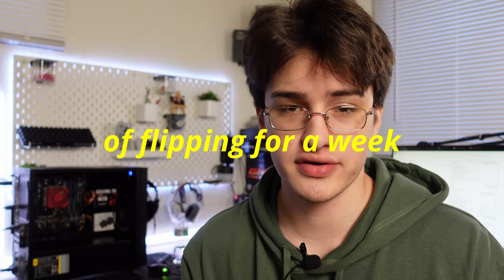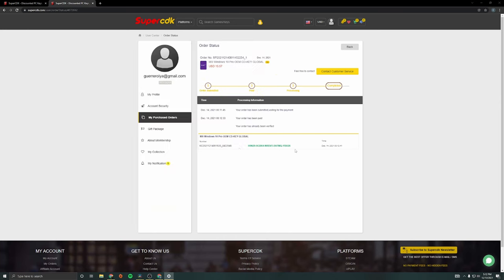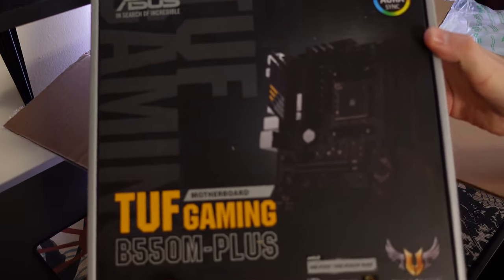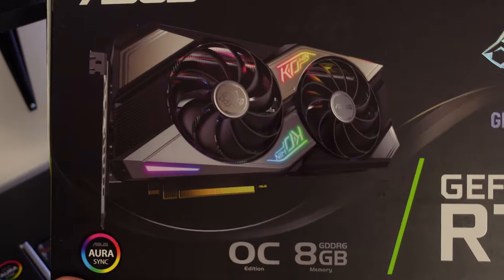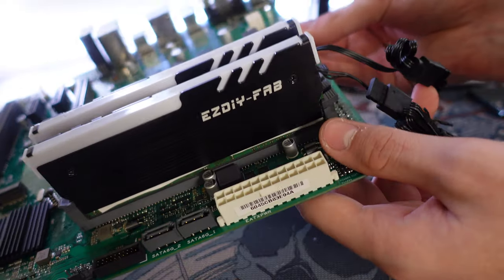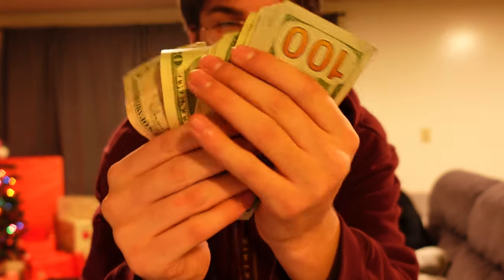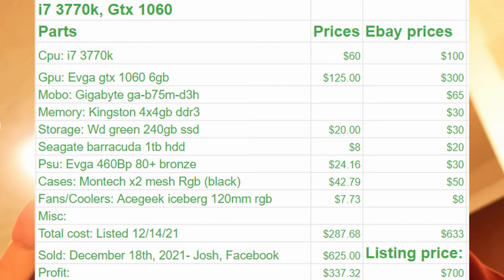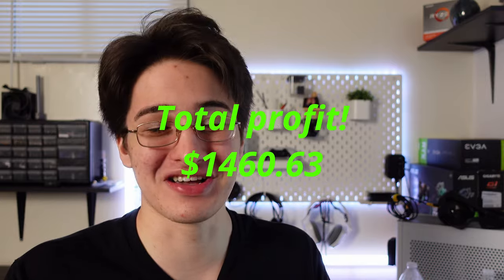Flipping Gaming Pcs For 1 WEEK Made Me $1400!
I really made around $3000 but this was the profit

Elijah Guerrero
4287 Harrison Blvd. # 141

Leven ssd
Vetroo v5 cooler
Esgaming case
Aero cool case
Electric screwdriver
Electric duster
Thermal paste

All music (Prod. by Lukrembo)